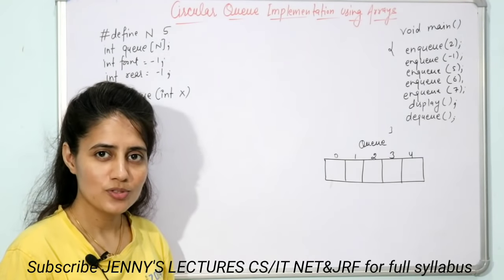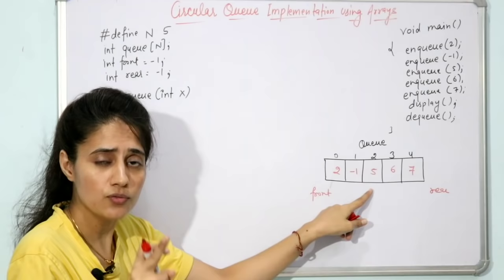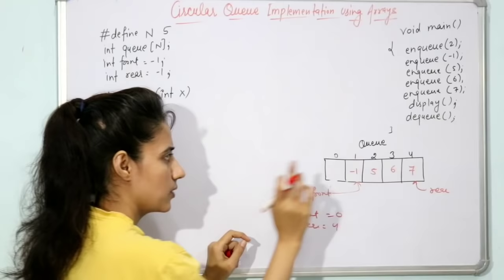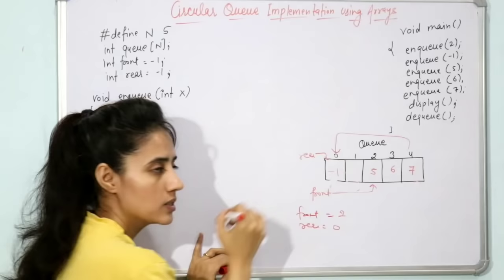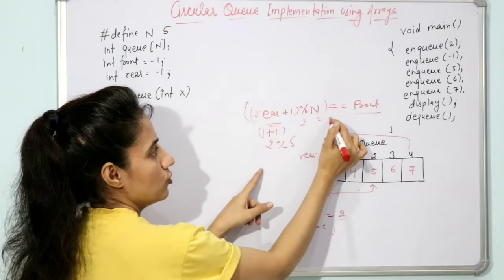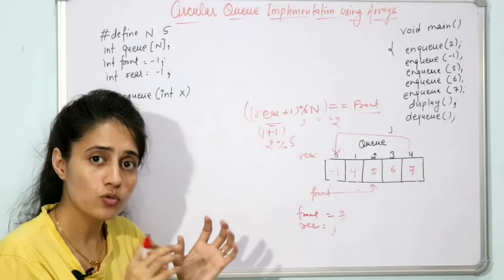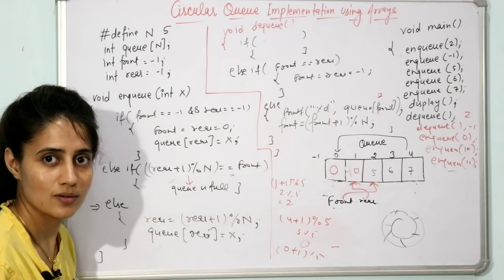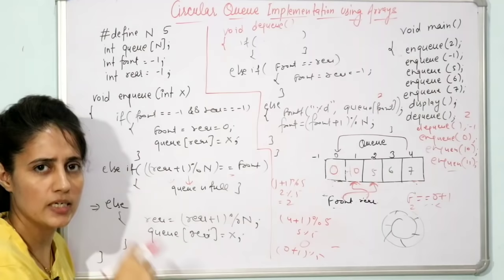4.4 Circular Queue in Data Structure | Circular Queue using Arrays in C | DSA Tutorials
In this lecture I have described circular queue implementation using arrays as well as analyzed the drawback of Linear Queue. I have written C program for implementation of queue using arrays.